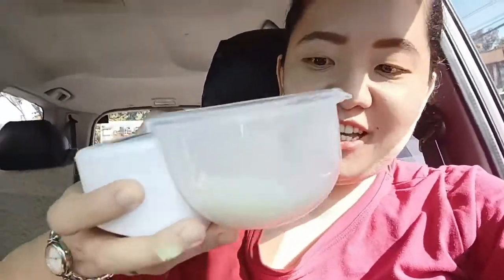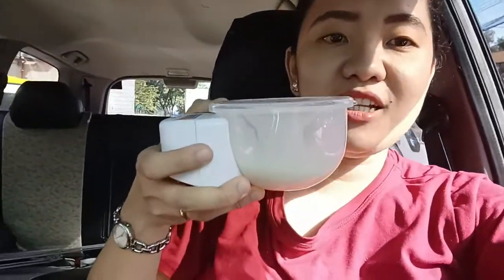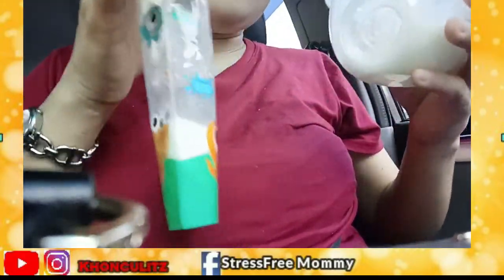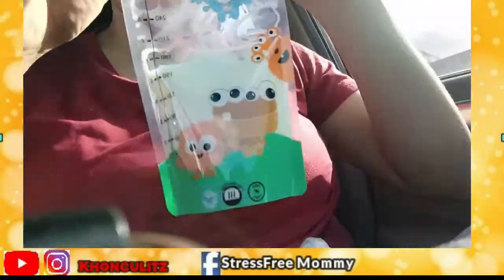How to Transfer Milk From Handsfree Cup - wearable pump to Milkbag| StressFree Mommy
A simple tutorial on how to transfer milk from wearable pump to milk bags